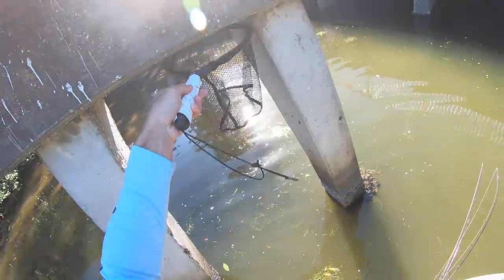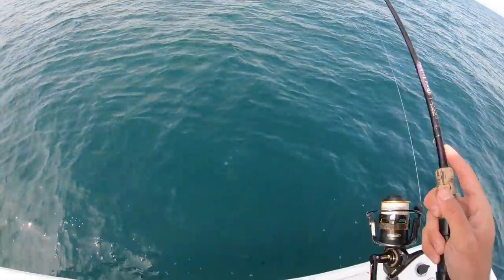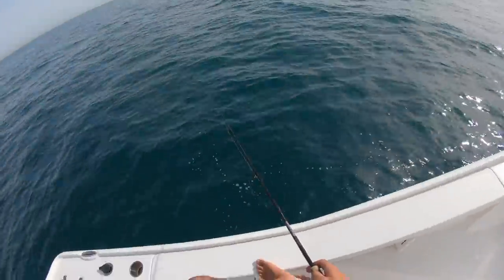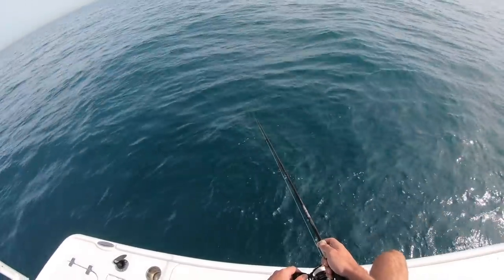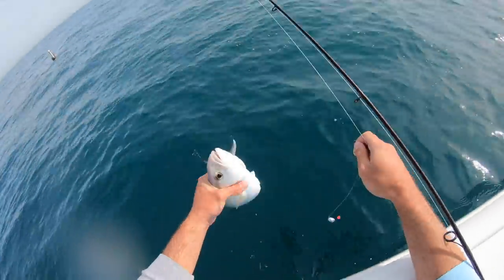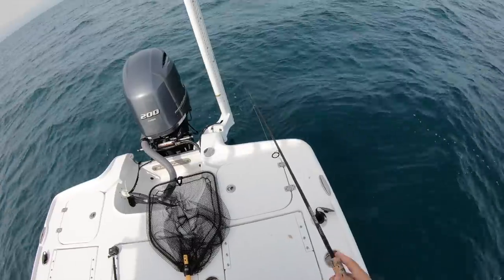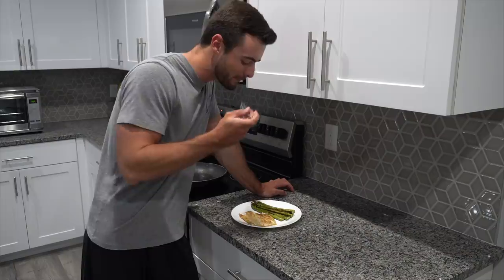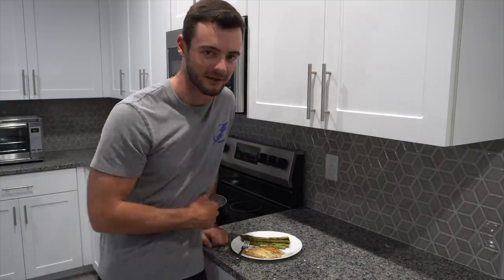Tampa Bay Offshore Hogfish Fishing - Catch and Cook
In this video, I went roughly 12 miles offshore of Tampa Bay, Florida in search of my first Hogfish. I caught my own Mangrove Crabs and bought 3 dozen live shrimp to use as bait. I discuss the tactics and techniques I use when targeting Hogfish. After a successful day of bottom fishing, I went back to the kitchen to show you a super simple recipe for pan seared Hogfish.

Gear:

St. Croix Mojo Inshore 7' 6" Medium-Lite
15# braid
2' of 20# fluoro leader
Size 2 circle hooks
Knocker rig with 3/4 ounce egg weight
Live mangrove crabs and shrimp
Frabill Power Stow Net

55-210mm F4.5-6.3 Lens
Camera SmallRig Cage